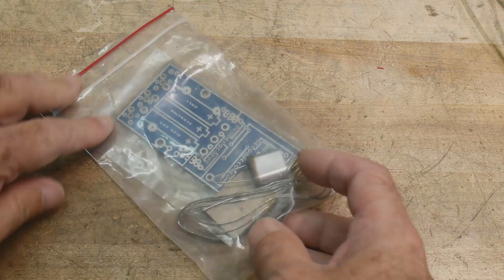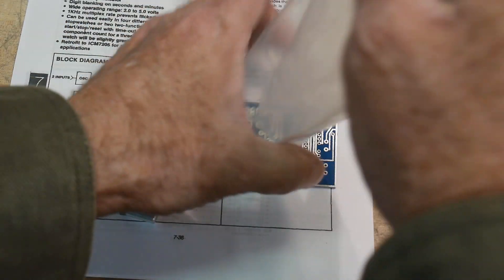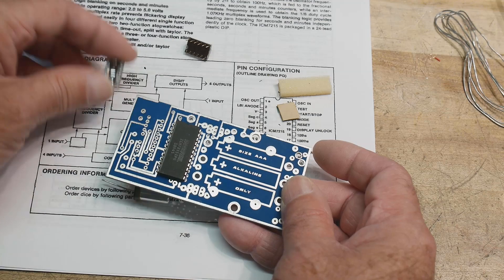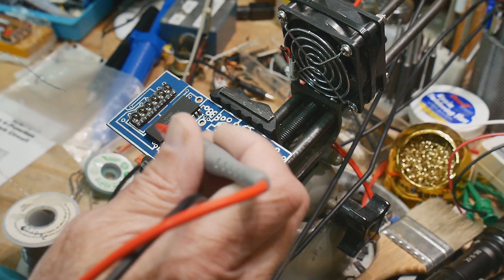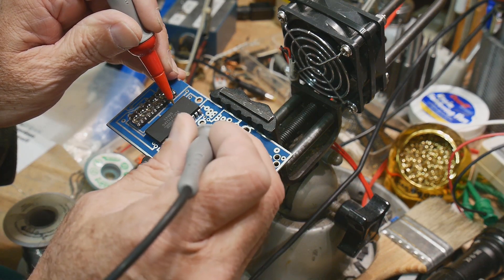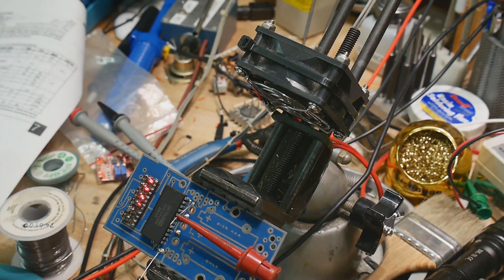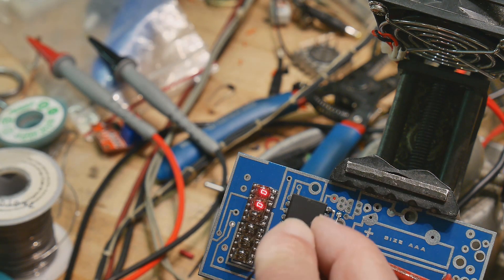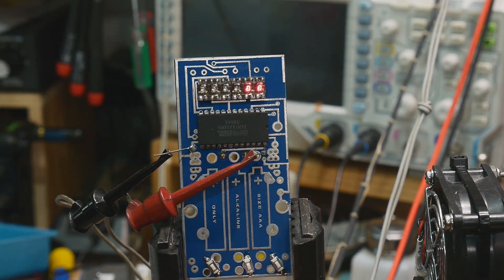#673 1976 Digital Stop Watch Kit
Episode 673
I find an ICM7215 IC for my kit and build the kit from 1976. It works!